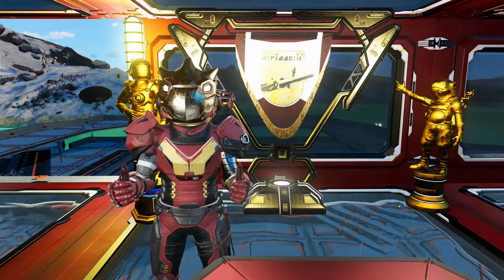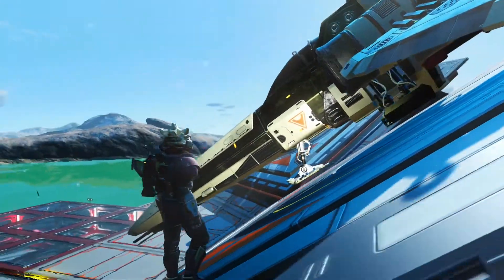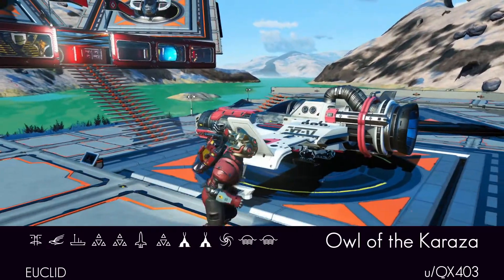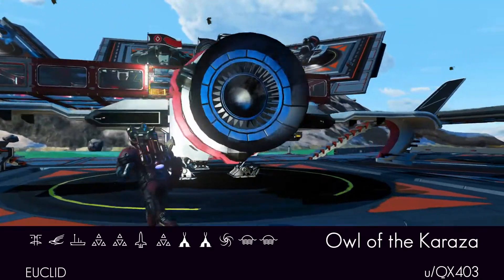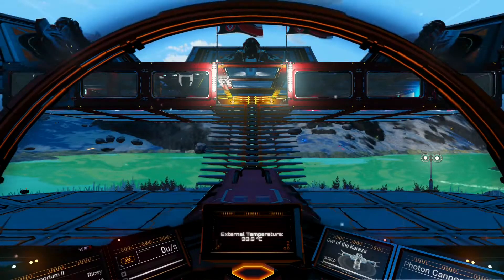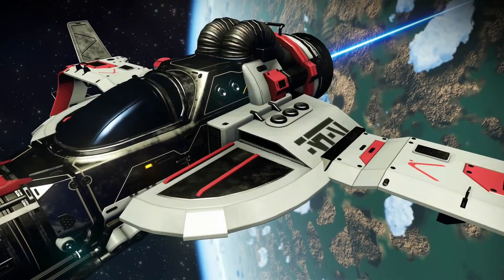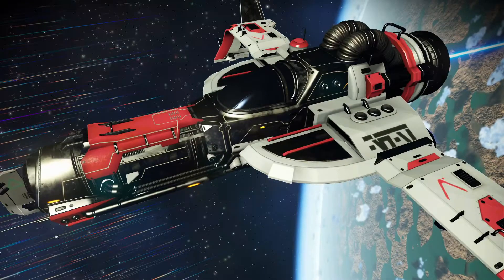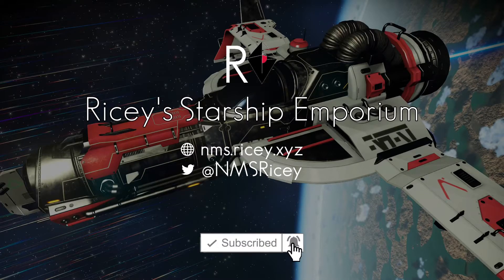No Man's Sky Prisms | Owl of the Karaza Fighter | Euclid Location | NMS 2021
No Man's Sky Prisms Update
Owl of the Karaza Fighter
Euclid Location NMS 2021

Today we're at the new Emporium showroom just down the road from the other one. This one has different lighting to give a lovely view of the best ships in No Man's Sky. I'm not sure it's finished just yet!

Today we're going to look at an addition to the White, Chrome and Red fleet I've been collecting for your viewing pleasure! From now to be called the NMSA Fleet! Let's take a look...

Found on Reddit - r/NMSCoordinateExchange by u/QX403

No Man's Sky is a survival game developed and published by Hello Games. It was released worldwide for the PlayStation 4 and Microsoft Windows in August 2016, for Xbox One in July 2018, and for the PlayStation 5 and Xbox Series X and Series S consoles in November 2020.